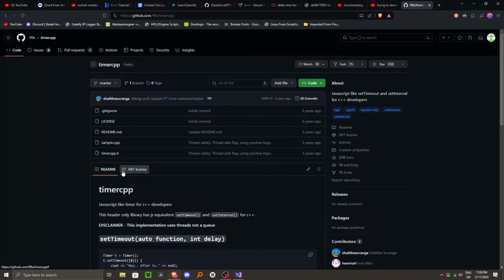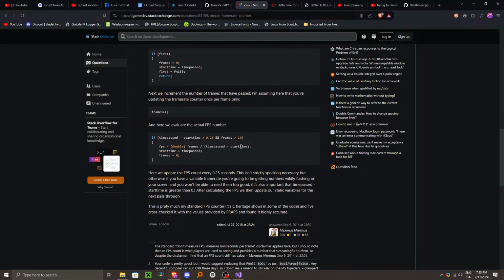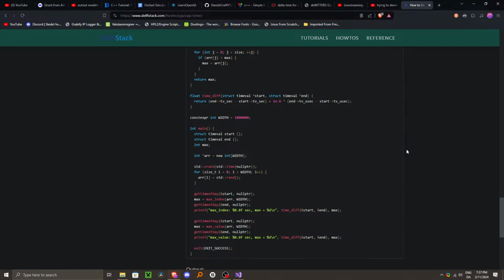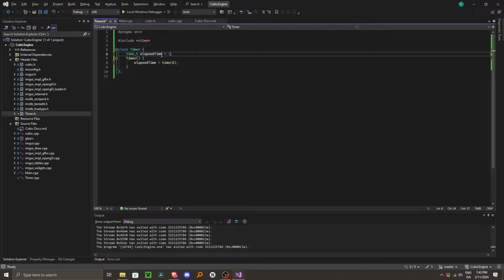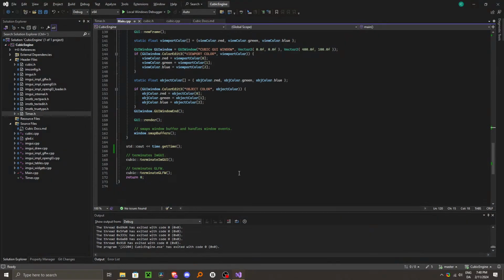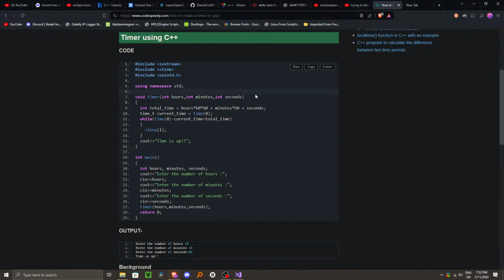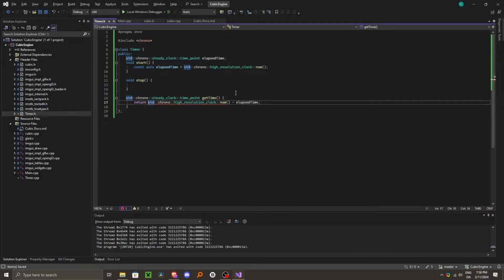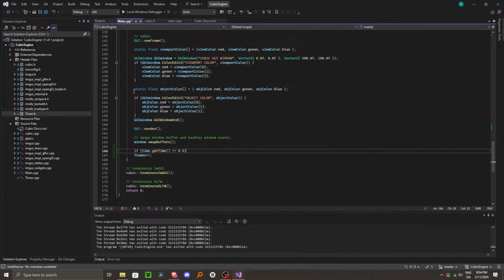trying to develop a Game Engine with OpenGL #7 (part 1)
tried and failed to implement a Timer!
SOCIAL MEDIA
Discord Server: